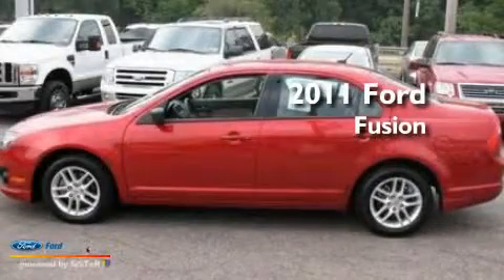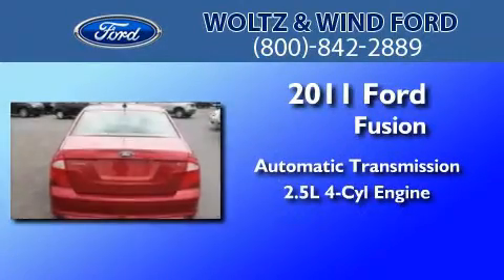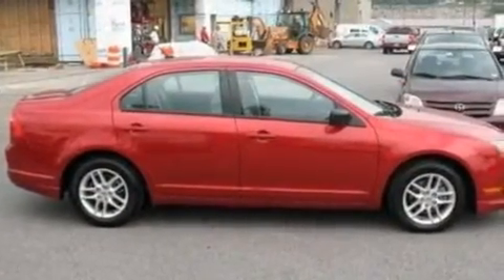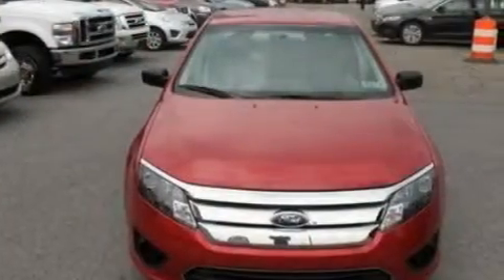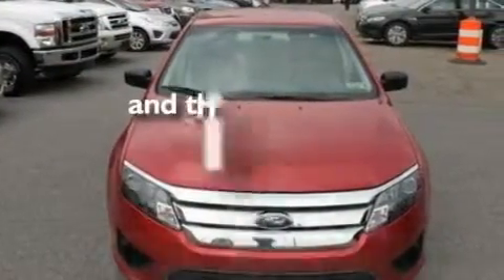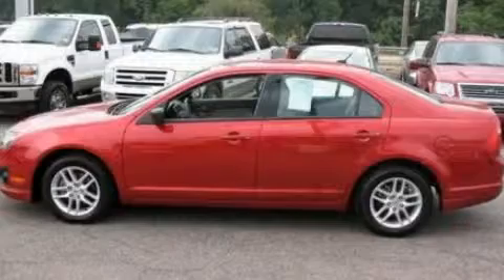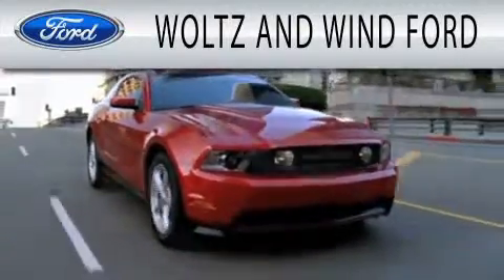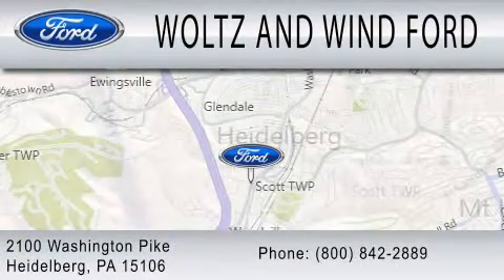2011 FORD FUSION PA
Year : 2011
 Make : FORD
 Model : FUSION
 Engine : 2.5L I4
 Trans . : AUTO
 Exterior : RED CANDY TINTED METALLIC
 Miles : 2,480
 Interior : MEDIUM LIGHT STONE
 Stock : TR1897A

 2100 Washington Pike
  , PA 15106